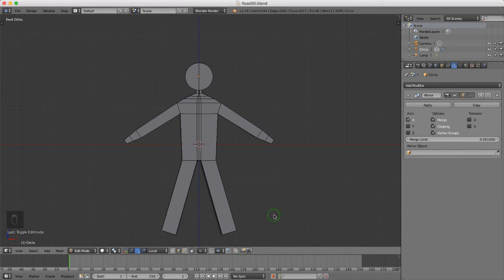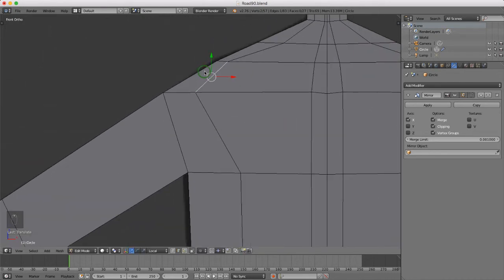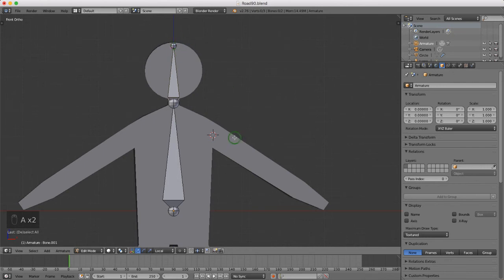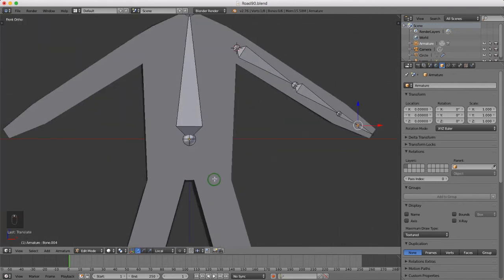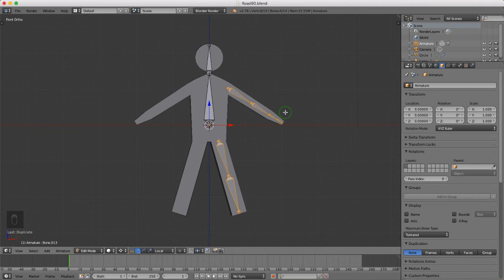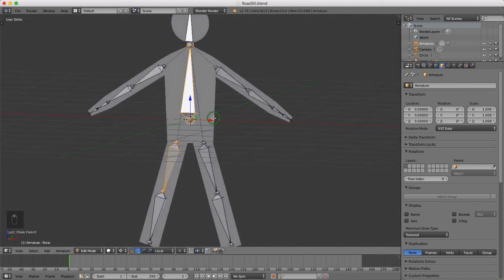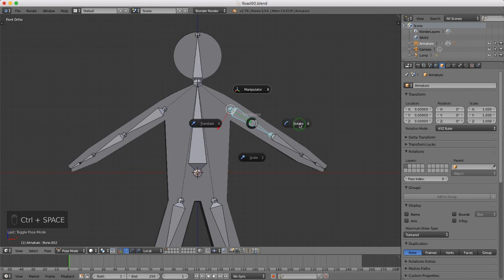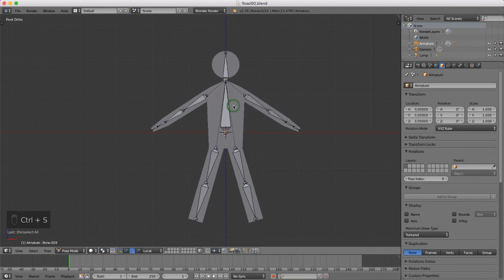Tutorial 2: Adding an Armature to The Character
This Blender 3D Animation series demonstrates how the Sign Post Guy Short 90 was created.
Learn all sorts of modelling tips and tricks by following along and see how easy it is to create your very own animation.

This Tutorial Series was created using the Cycles rendering engine using Blender Version 2.76.

This tutorial series is great for beginners looking to create their own 3D animations using this free open source software available

Check out this New Modelling course for beginners on Udemy